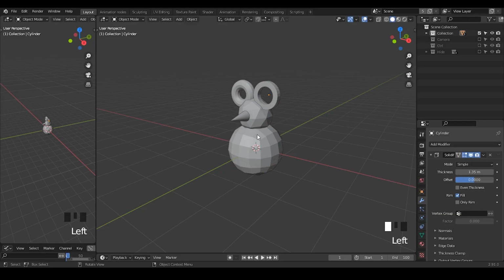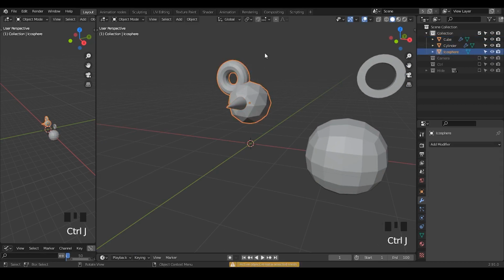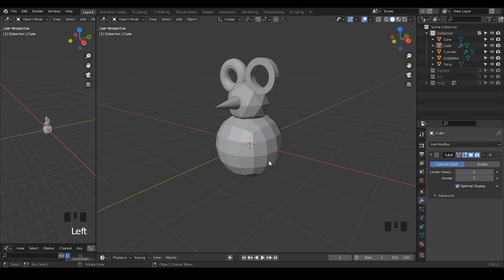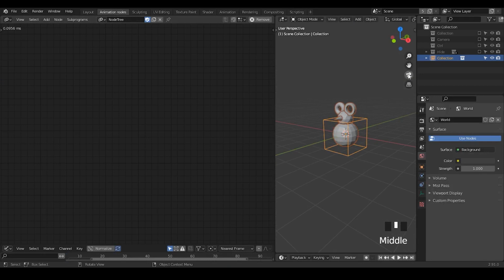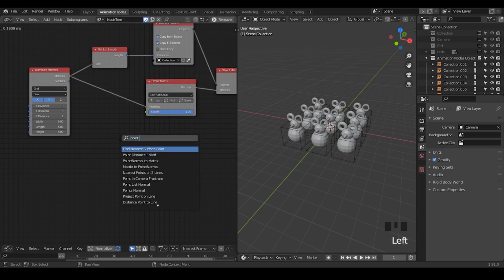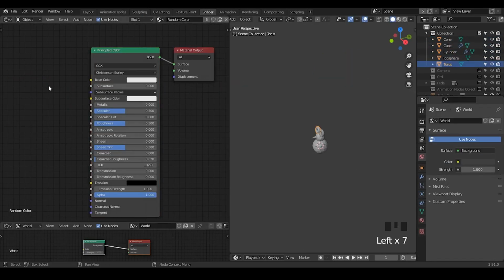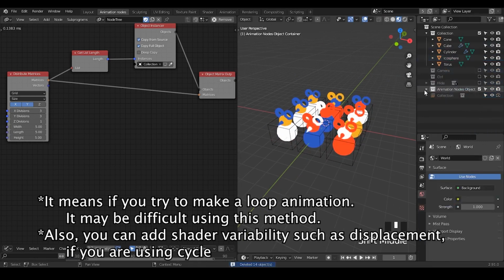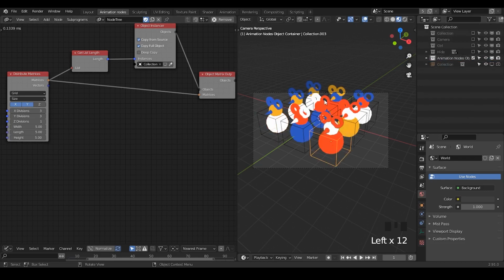[Tut] Instancing Collection in blender animation nodes; AN-I&C & AN-Fundamental